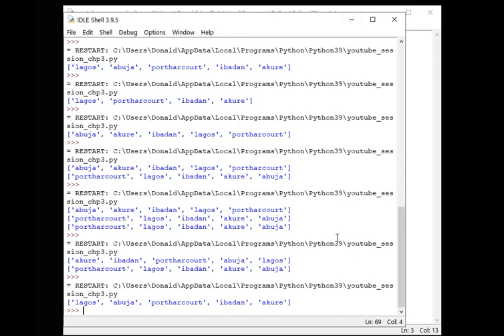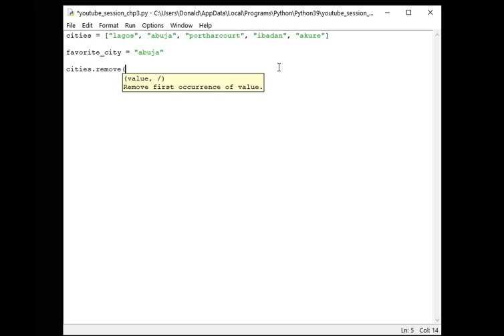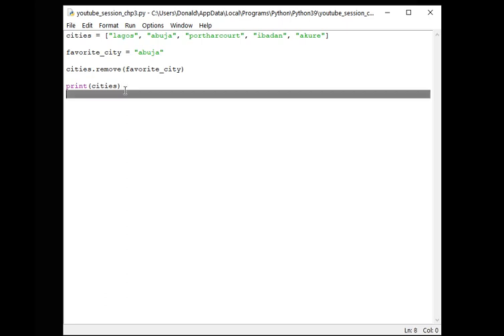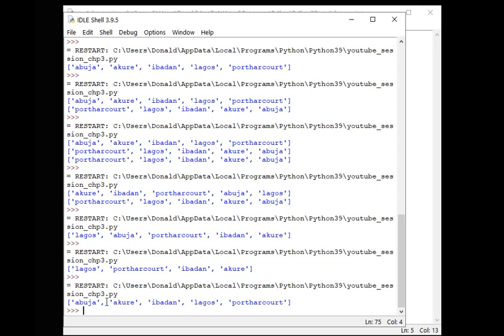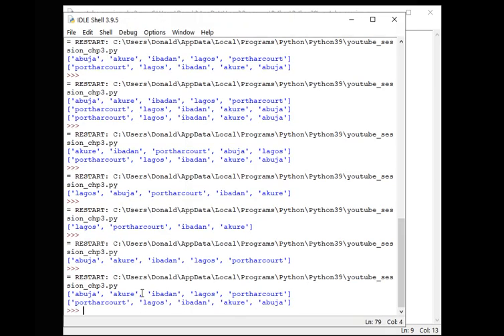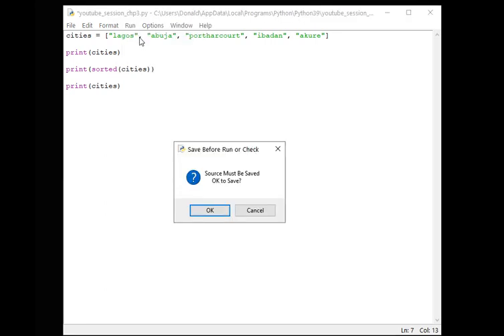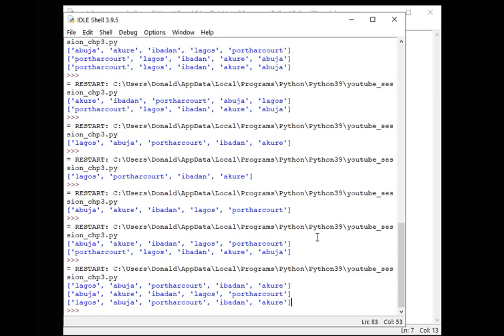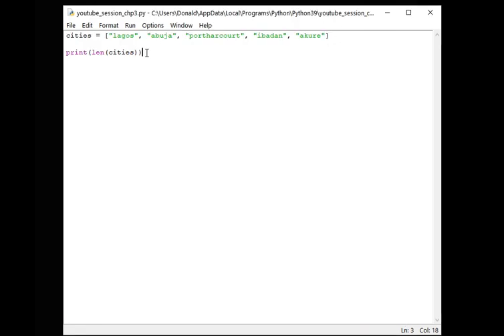Python Introducing Lists | PY-003 | Part 3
We will be continuing from where we stopped in the last session on  Introducing Lists in Python, watch till the end and drop your questions in the comment section below
Instructor: Roland